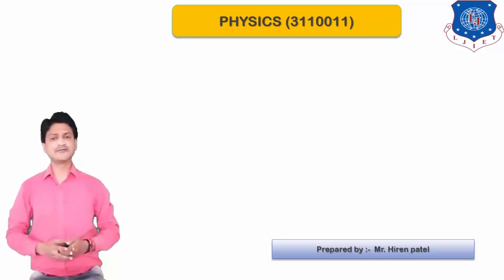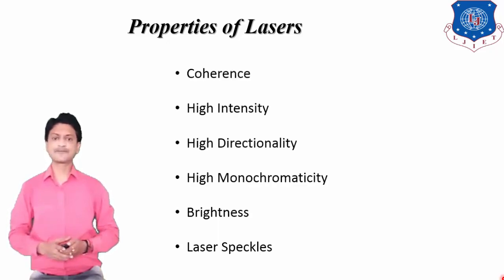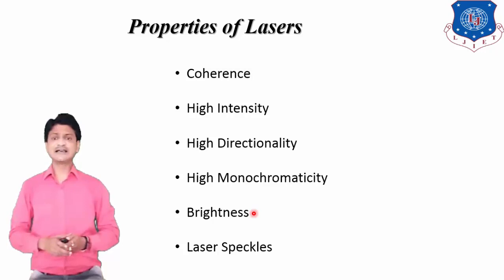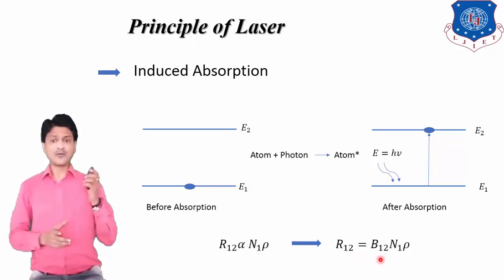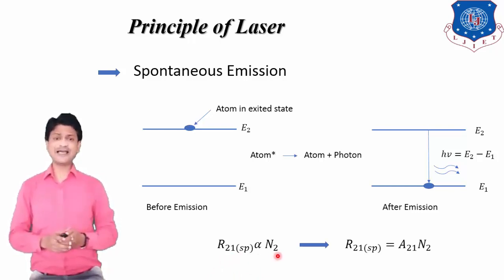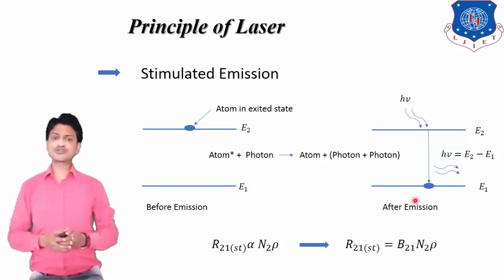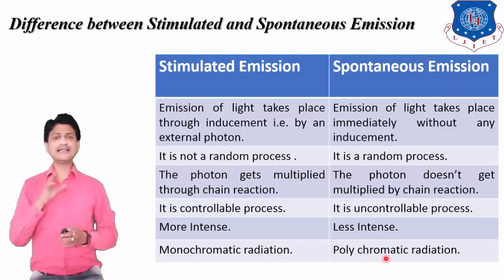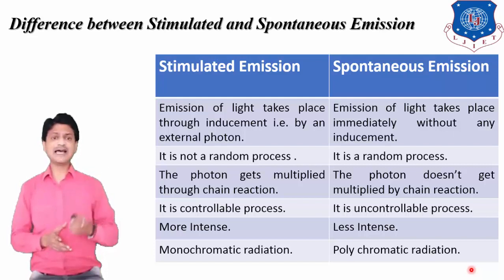Lec-23_ Principle and properties of laser || Physics group-1 || First year engineering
# Absorption
# Spontaneous emission
# Stimulated emission
# Monochromatic
# Coherent